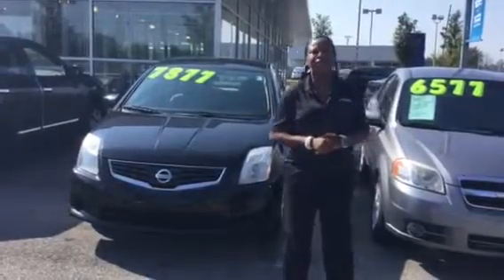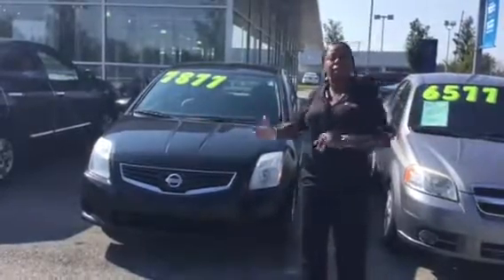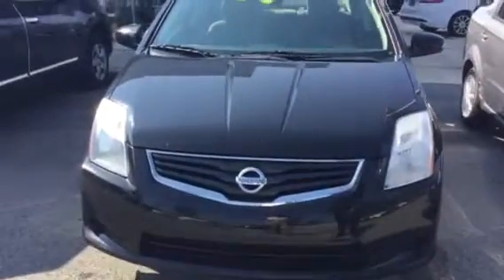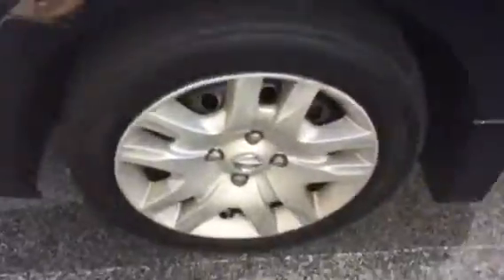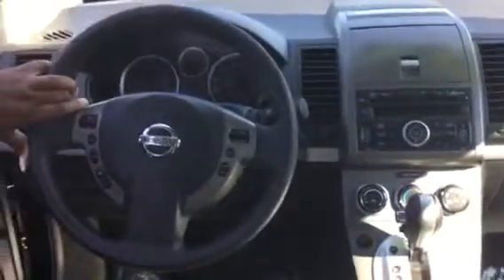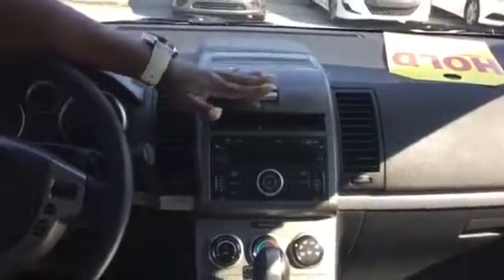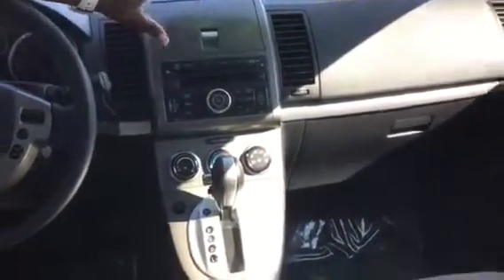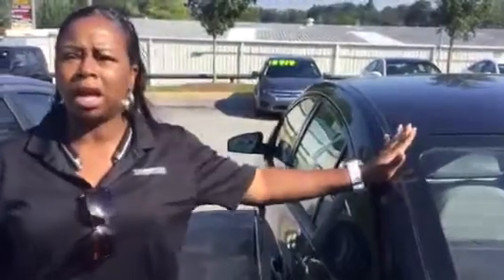BAI NISSAN SENTRA @ TAMERON HYUNDAI IN HOOVER